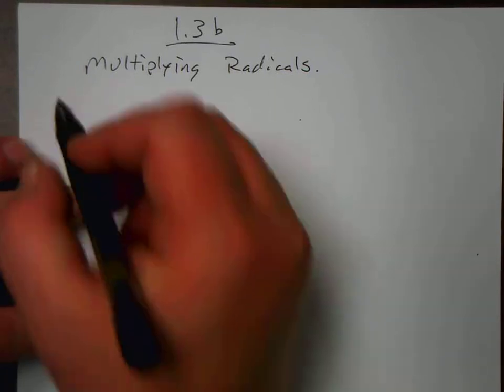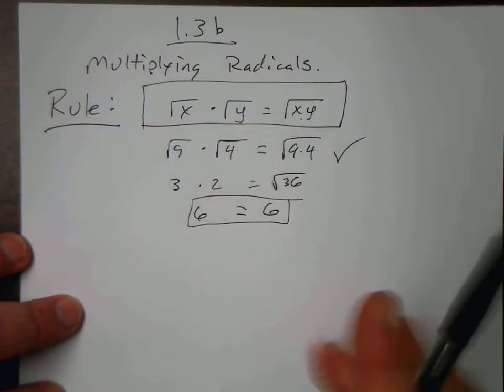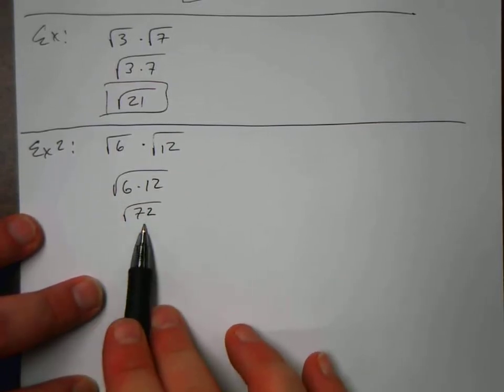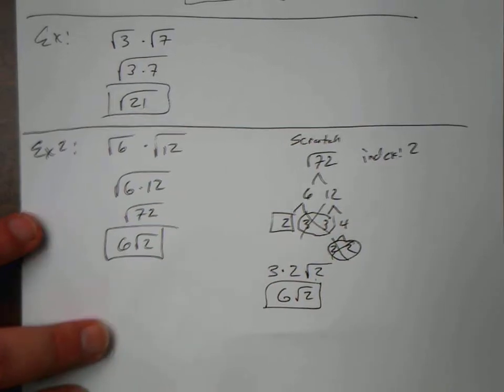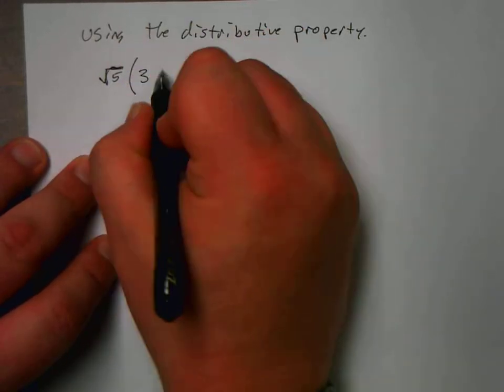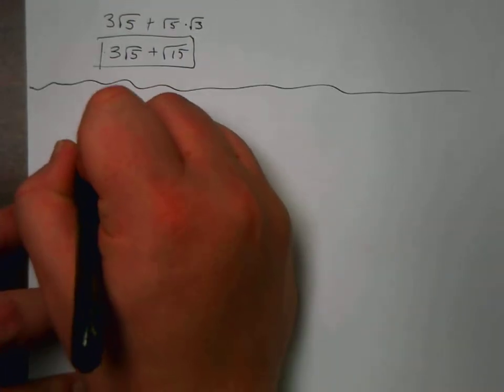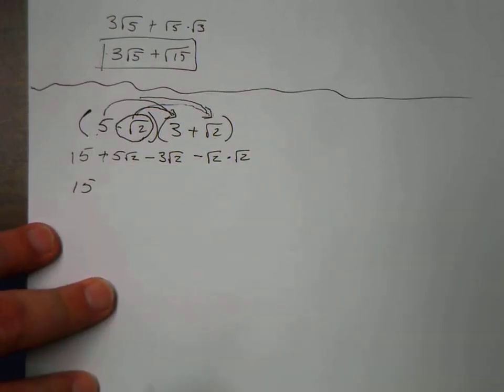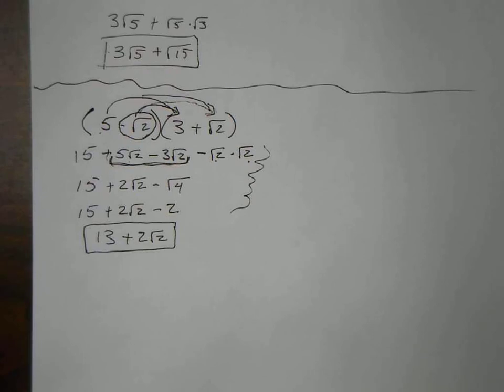ICA 1.3b Mr. Stephens